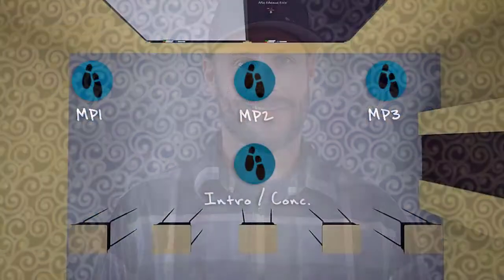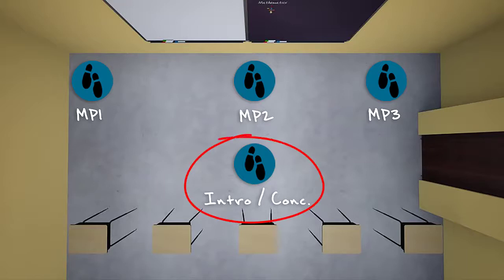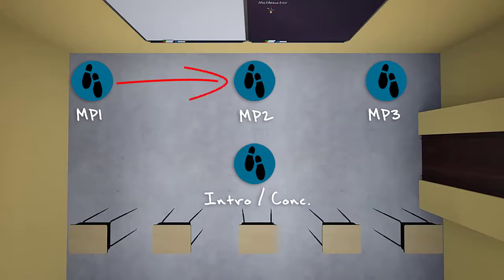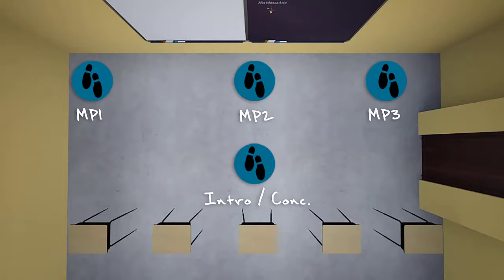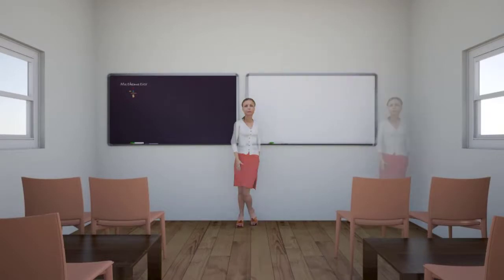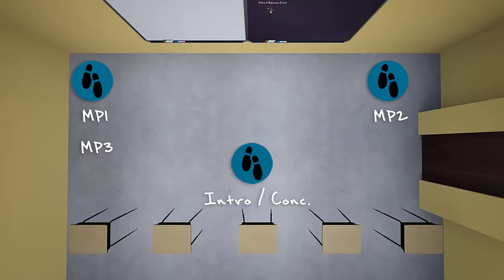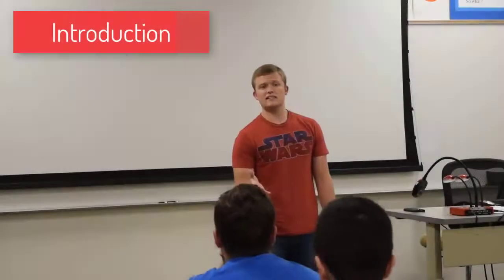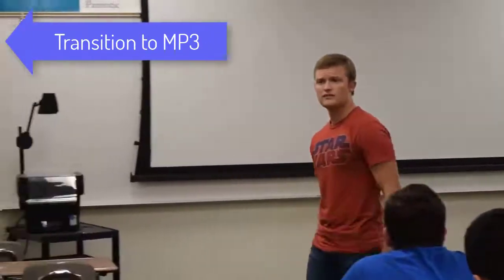Using a Speaker's Triangle in a Speech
This video shows to way to use a speakers triangle during an academic or forensics speech.